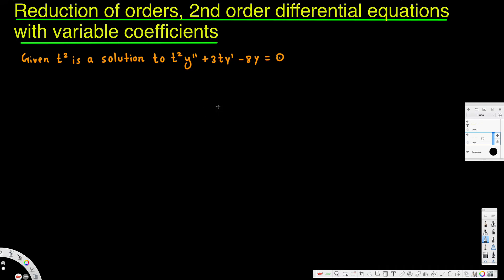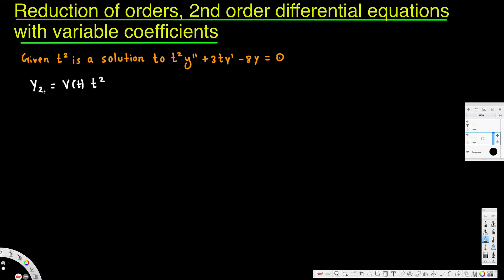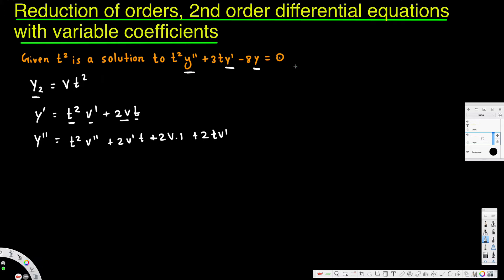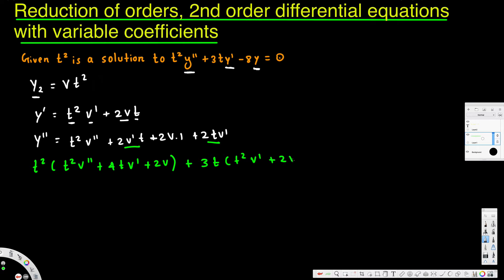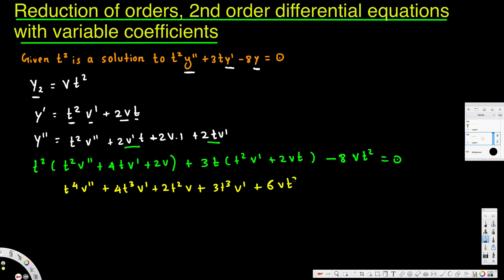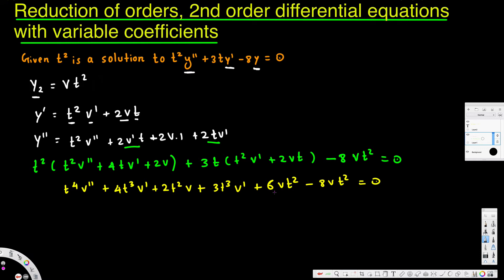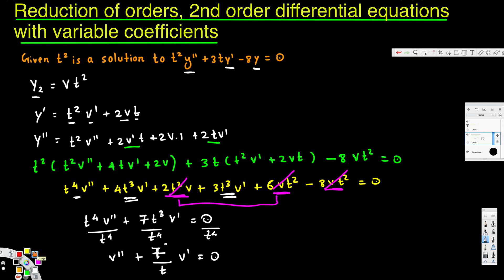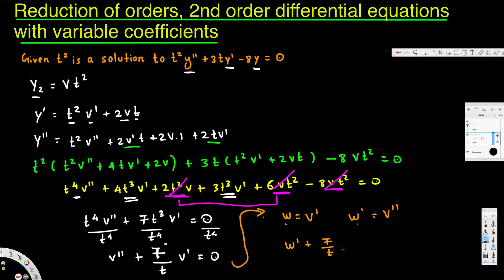Reduction of orders, 2nd order differential equations with variable coefficients